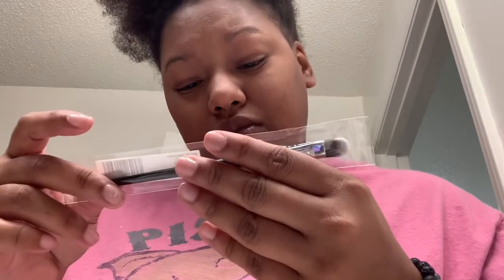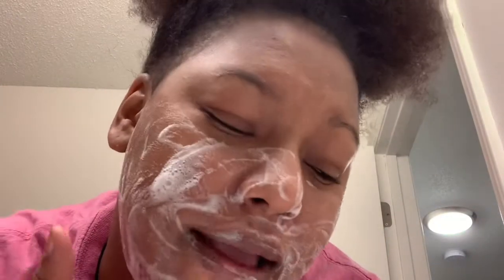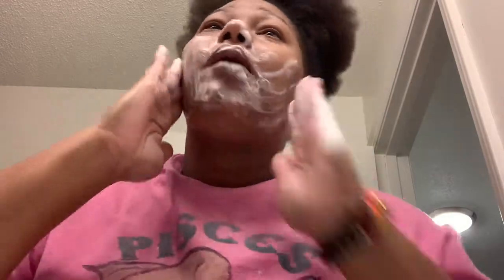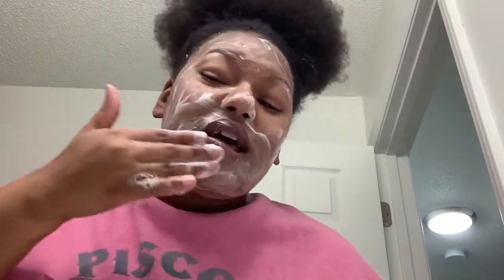MINI MORNING SKINCARE ROUTINE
Mini morning skincare routine. Heyy yallll I hope you guys enjoy